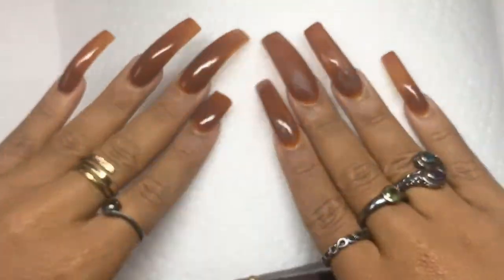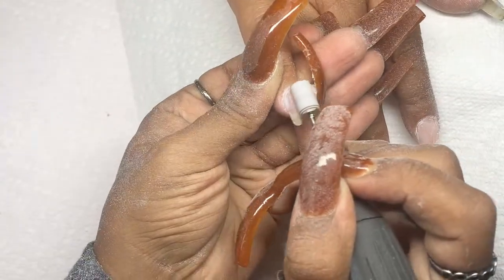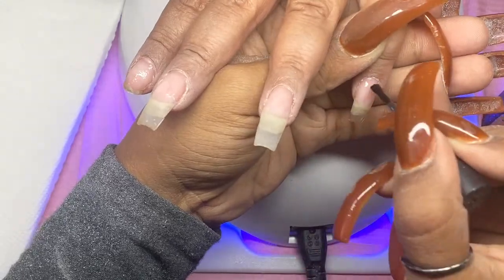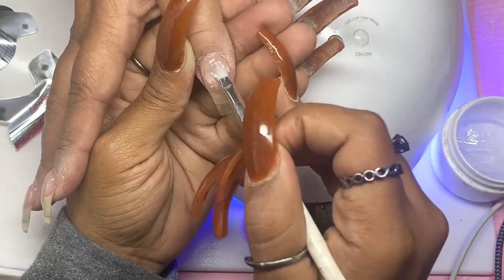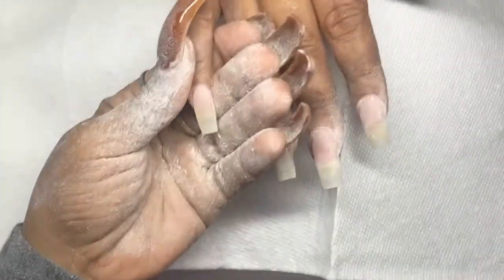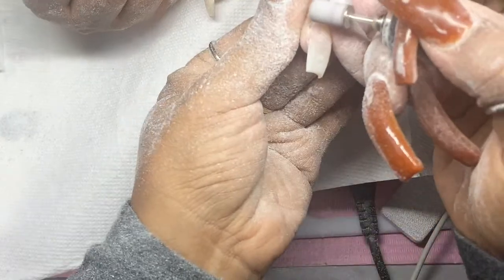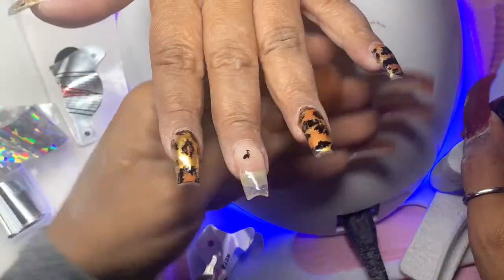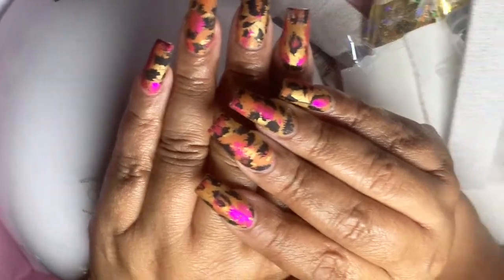Excuse the construction 🚧 💎seatonezacrylic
Hard Gel by SeaTonezAcrylic